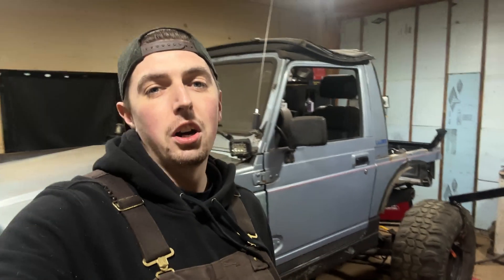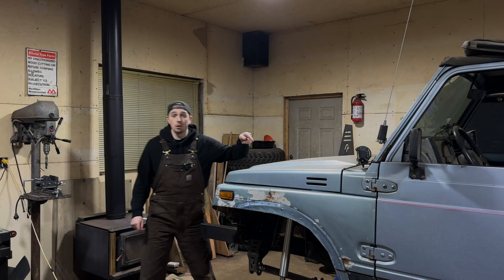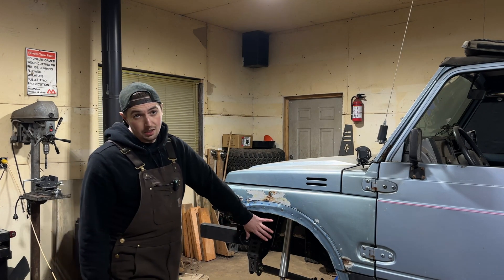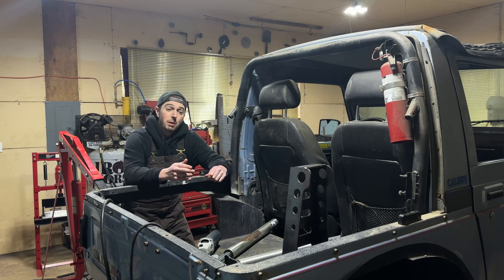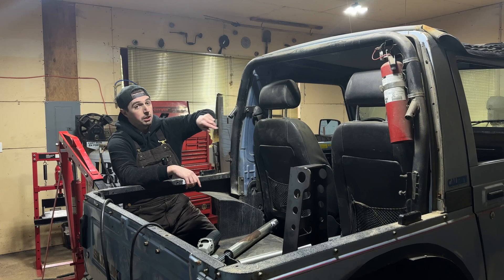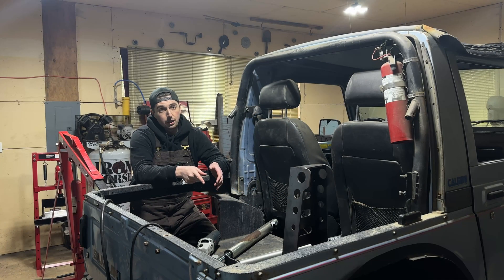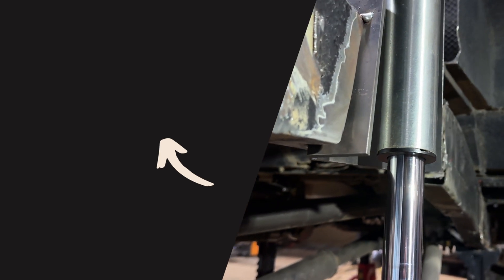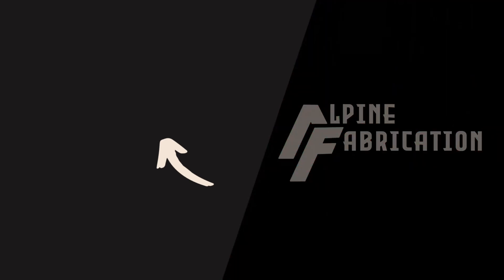Custom CNC Air Shock Mounts for Long Travel Suzuki Samurai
Join me in the Alpine Fabrication shop where I design, fabricate and assemble fully custom air shock mounts for my rear 4 link suspension on the Suzuki Samurai.

These mounts are made from 3/16 mild steel and cut using the Langmuir Crossfire Pro plasma table.  I am fitting 18in travel Fox 2.0 Air Shocks into my Suzuki Samurai using the fully custom 4 link suspension built on this channel.